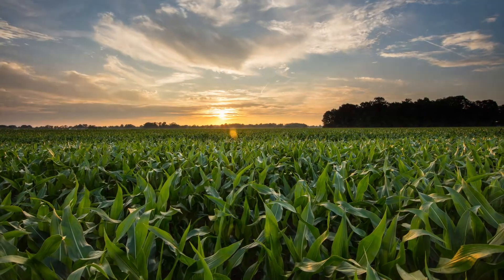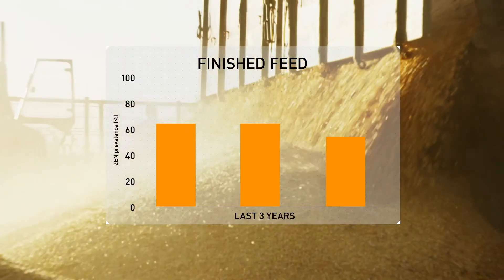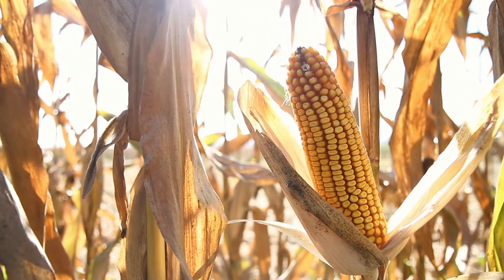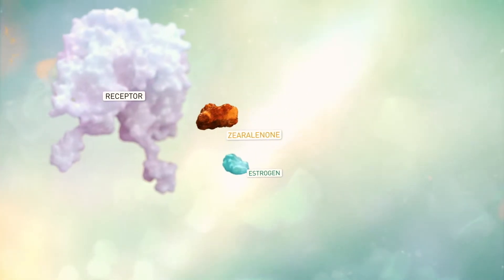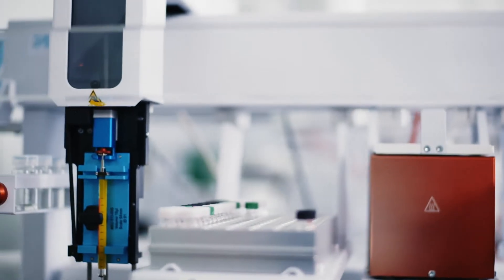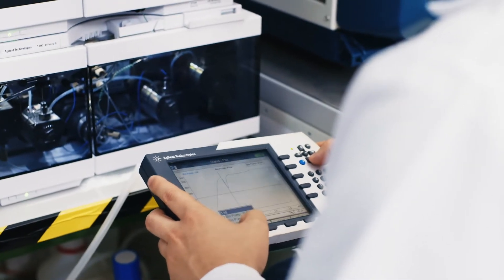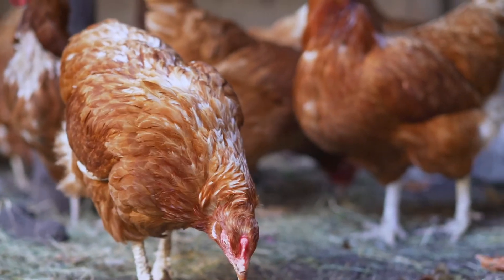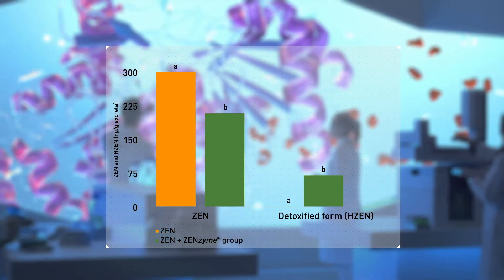ZENzyme® for Poultry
For poultry breeders and laying hens, Mycofix® Plus 5.Z with ZENzyme® guards against mycotoxin-related issues and zearalenone-induced reproductive challenges.
Mycofix® Plus 5.Z with ZENzyme® protects:
- Follicle count
- Number of fertile eggs
- Egg shell quality
 - Male fertility
 - Overall zootechnical performance

Visit zenzyme.biomin.net for more information.

*Mycofix® Plus 5.Z is not available in all markets/countries. To find out more, contact your BIOMIN representative.